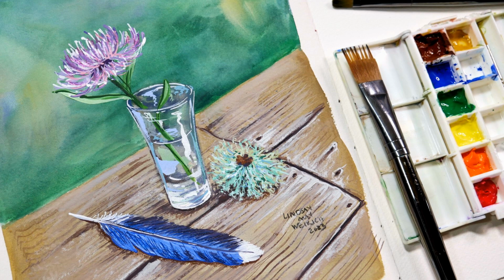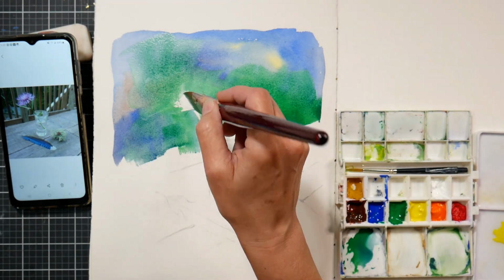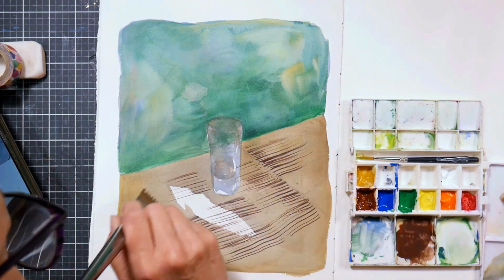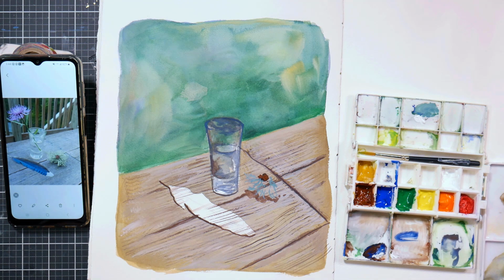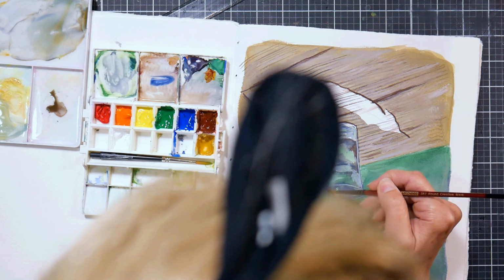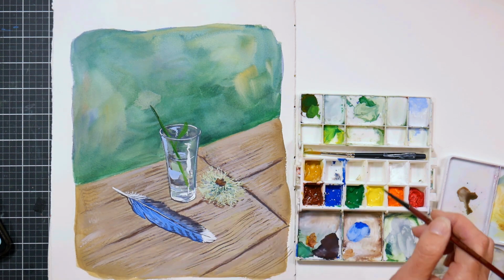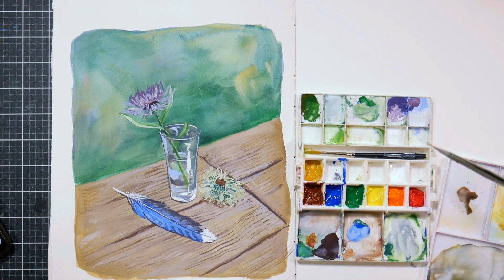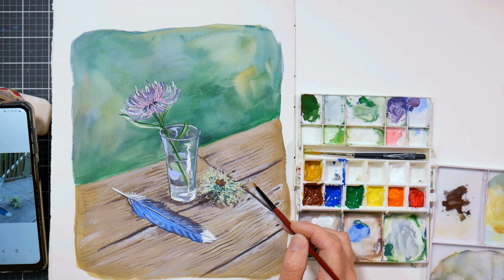Sketchbook Floozies Unite! New Art challenge, let's fill those sketchbooks!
Hi friends! I am starting an art challenge. You can snag the reference photo on my Instagram page. Please click the "follow: button while you are there, I post a lot of art that doesn't make it to my blog or youtube channel:
If you create and post your art online please tag me @thefrugalcrafter on Youtube and @lindsayweirich on Instagram/facebook and use the hashtag